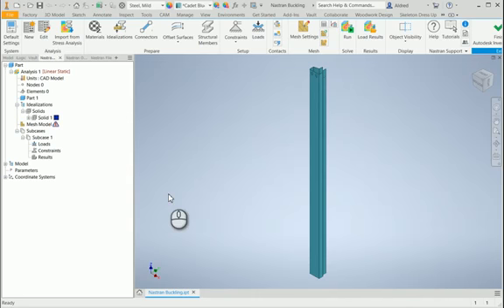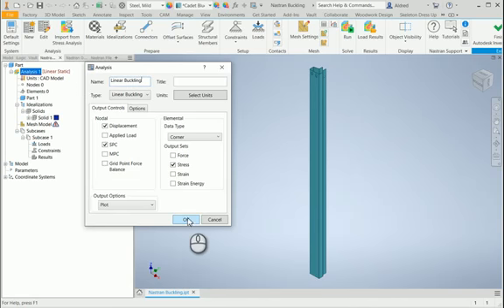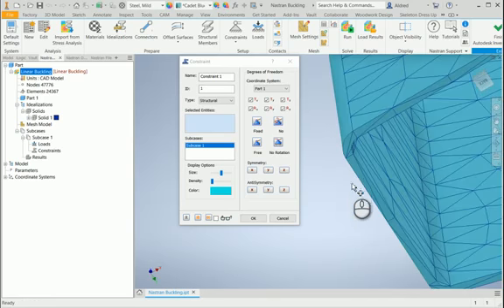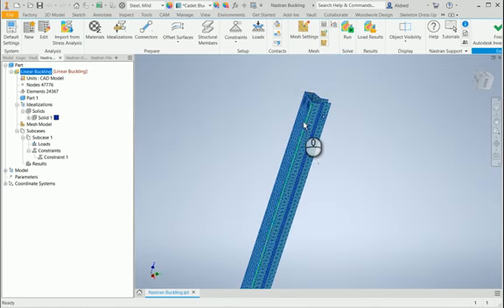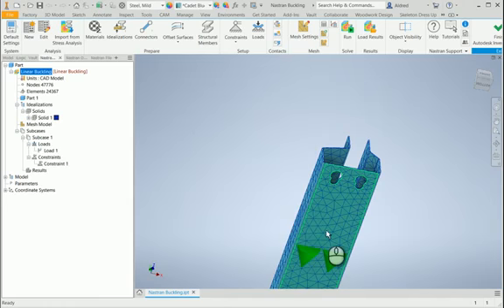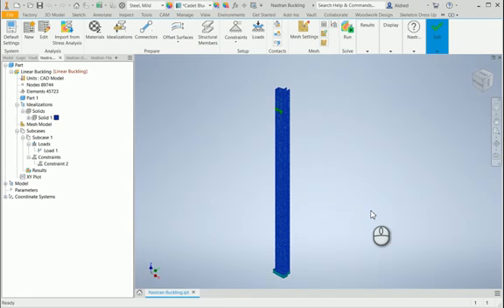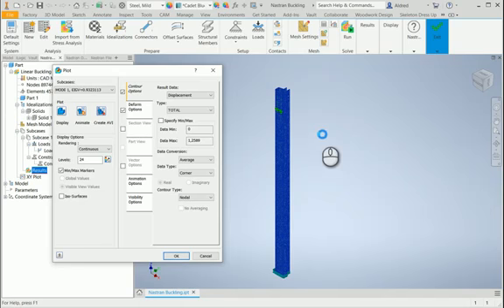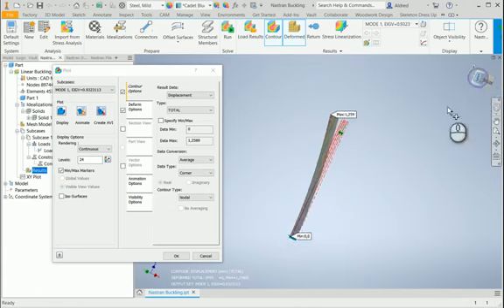Inventor Nastran Critical Buckling Value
Critical Buckling